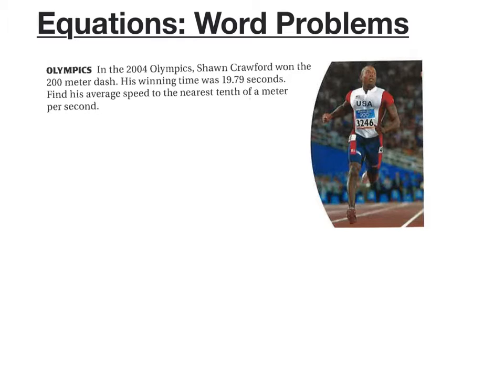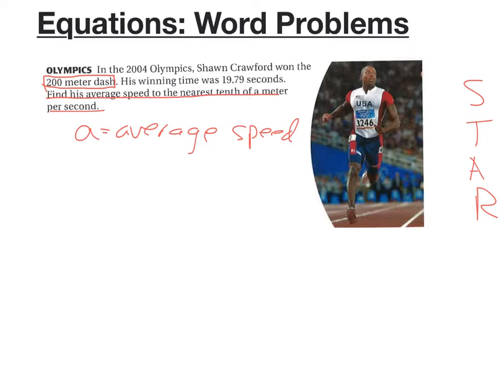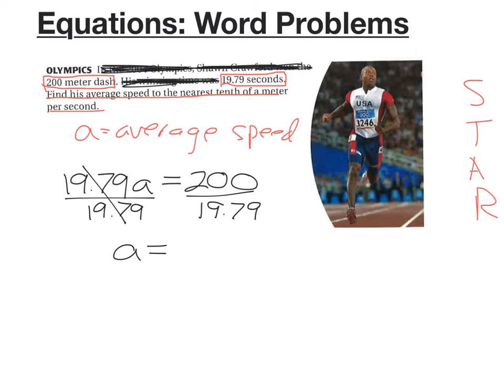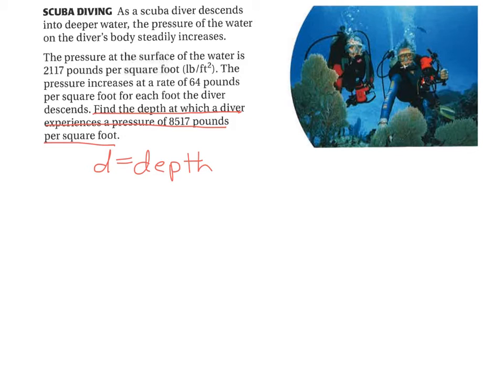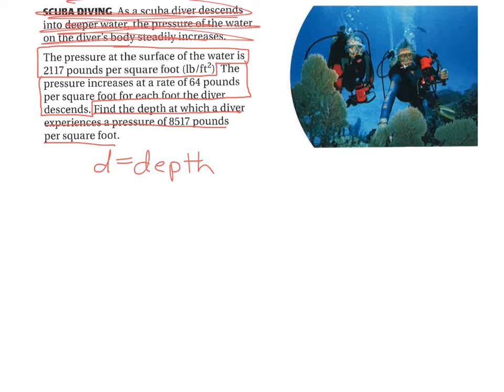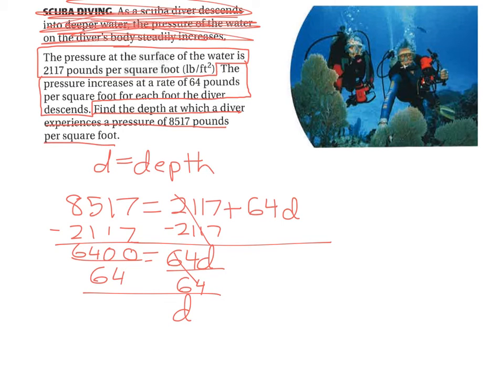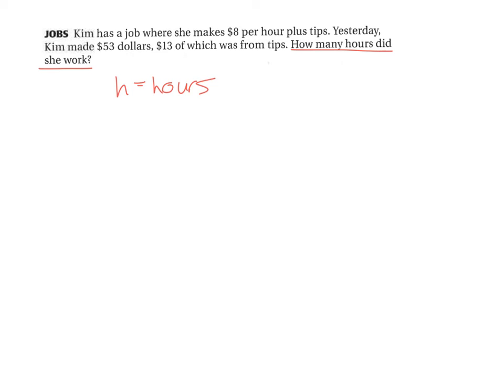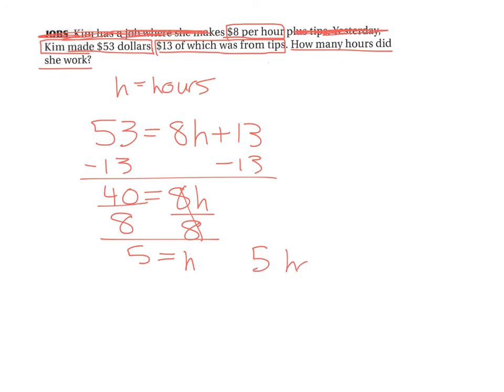Equations - Word Problems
Using one- and two-step equations to solve word problems. Algebra 7 homework for 10.5.16.